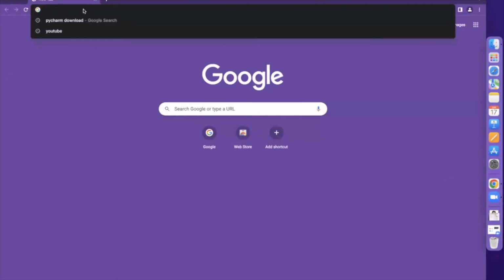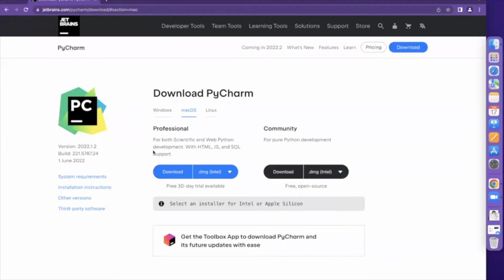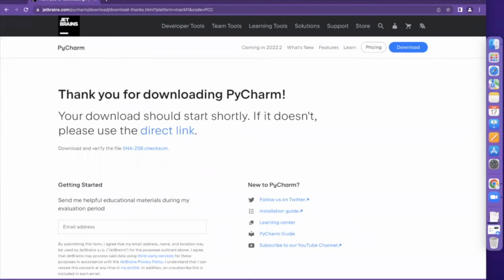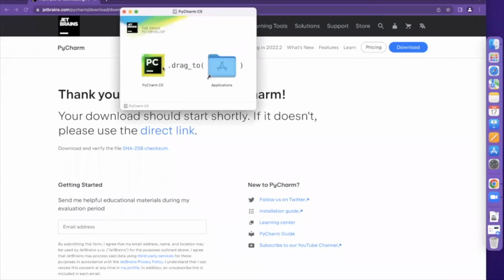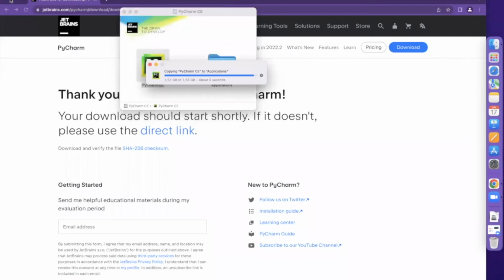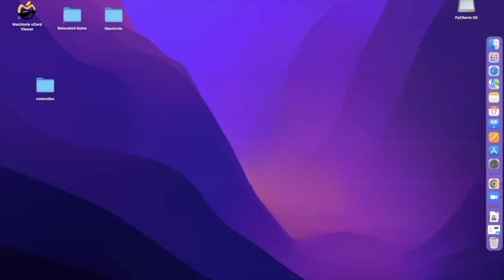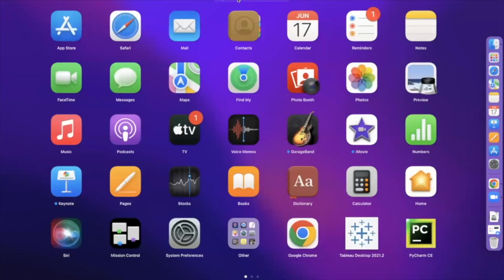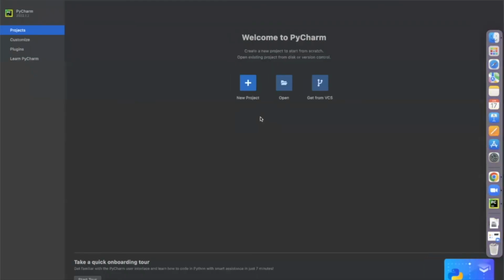[Quick & Easy] Setup PyCharm Macbook M1/ Macbook Intel/ Windows/ Ubuntu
Hello Cows!
Welcome to RaziCodes!!

This is my first youtube channel, i would like to create content for everything associated with Python Development.

I am going to show you How to install PyCharm IDE (Community Edition) for Macbook pro (M1 chip). However, the process remains almost same for windows10 and ubuntu

Step 1.  To install PyCharm IDE Community edition 2020.1.3 first you just need to download .exe file from the following Link:

Step 2. After downloading PyCharm IDE Community edition double click on the .dmg file

Step 3. Drag and drop the PyCharm icon as shown in the video

Step 4. Eject the PcCharm as shown in the video, click on launch pad and type PyCharm in the search bar

We recommend writing Python code in PyCharm IDE. IDE i.e Integrated Development Environment. You can also use PyScripter, Wing IDE, Python IDLE to write your python program.